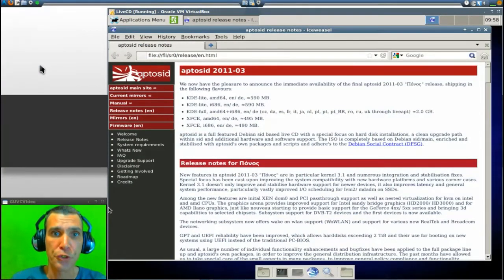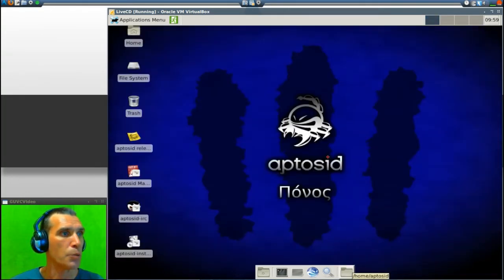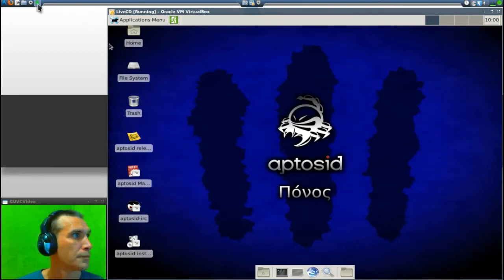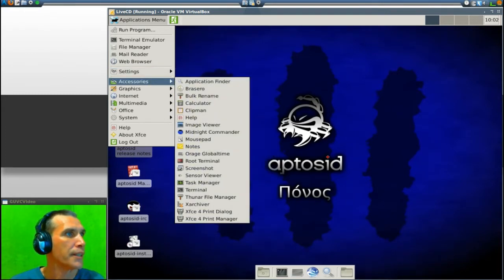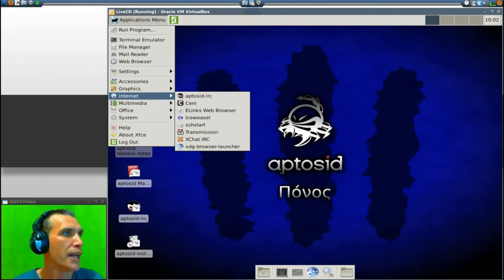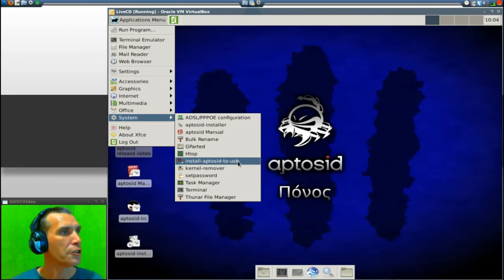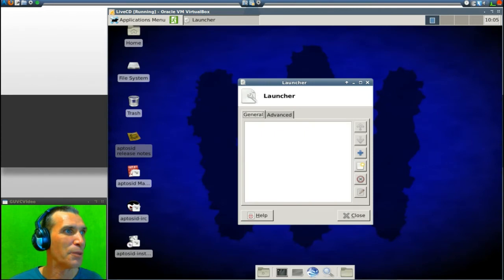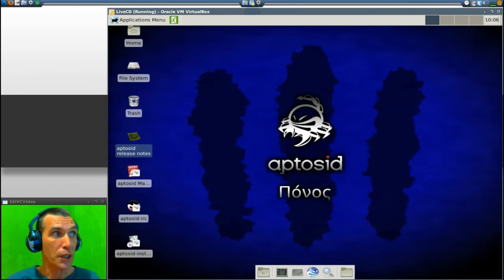"The Debian Stable" Quicklook: Aptosid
It was mentioned that I should consider running SID. It was also mentioned that I try Aptosid. So today we will take a quick look at this operating system Place your comments on my FORUM